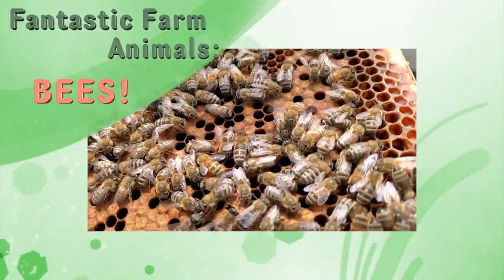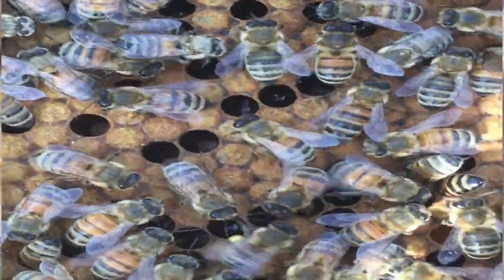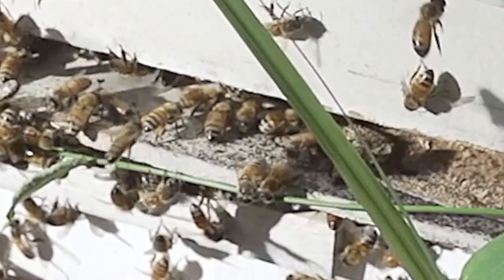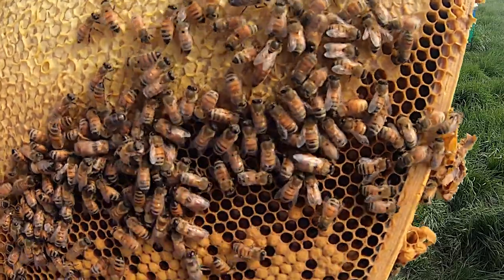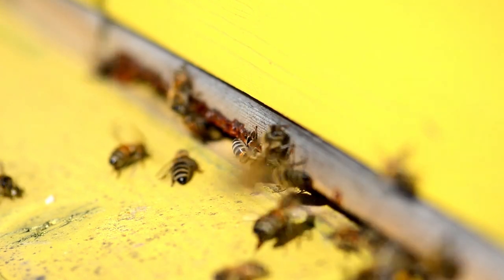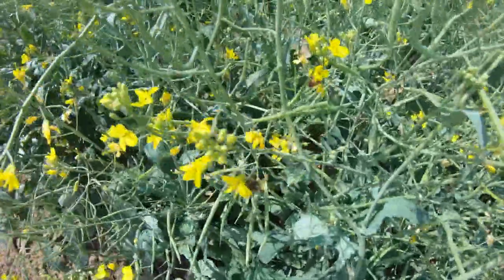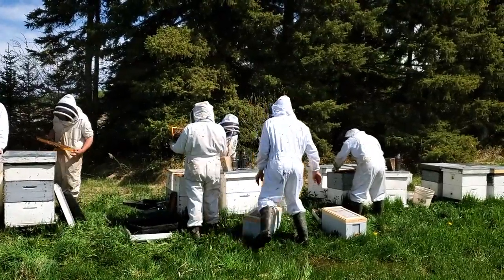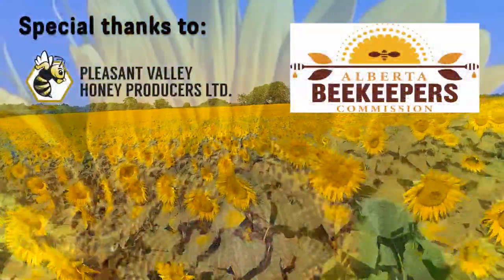Bees | Fantastic Farm Animals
Learn all about bees!